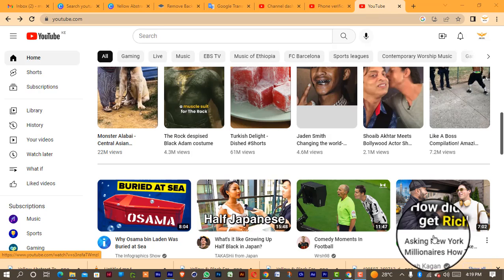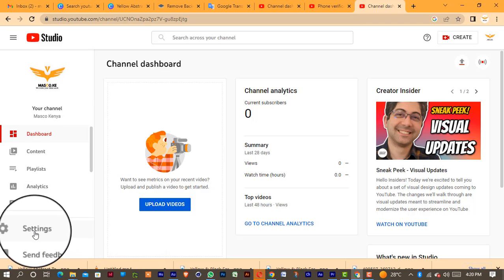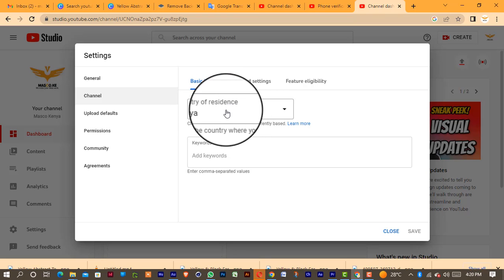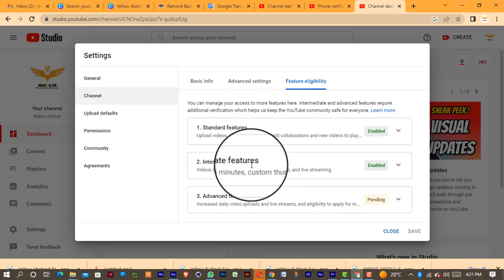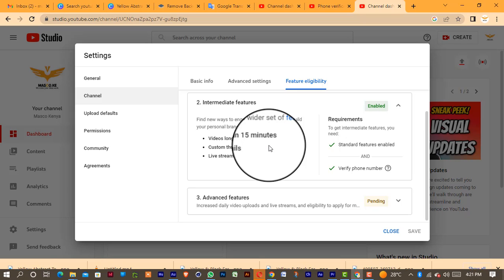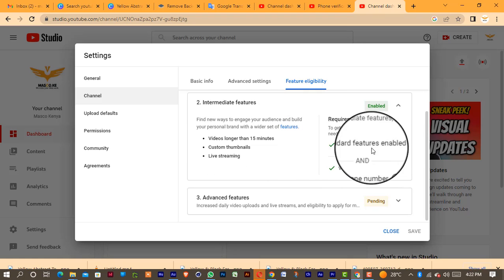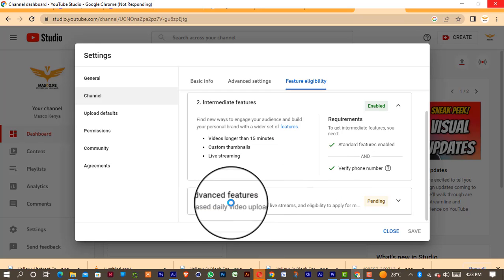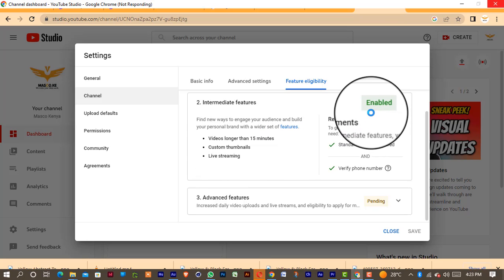How to Make YouTube Video Longer Than 15 Mins 2022